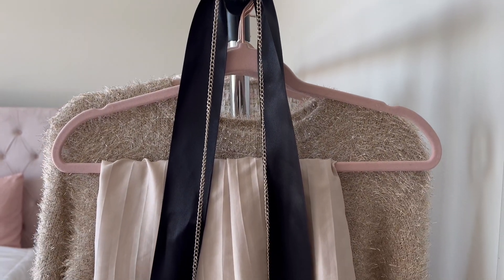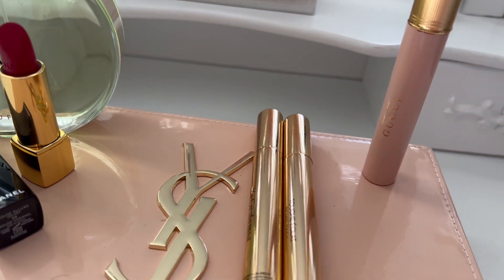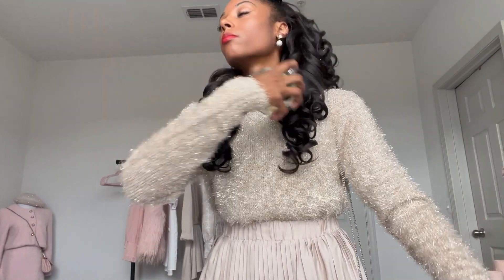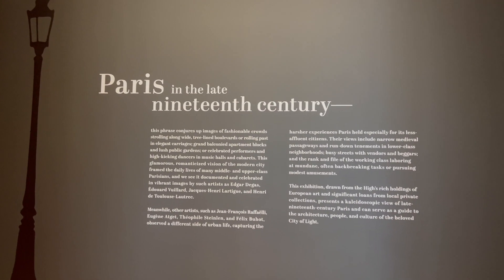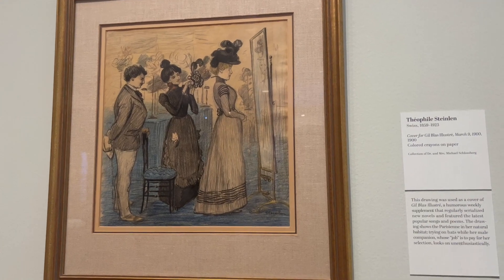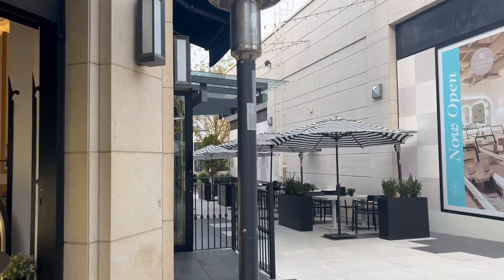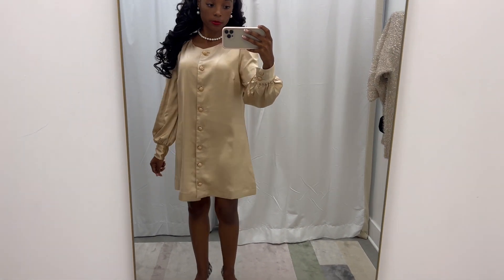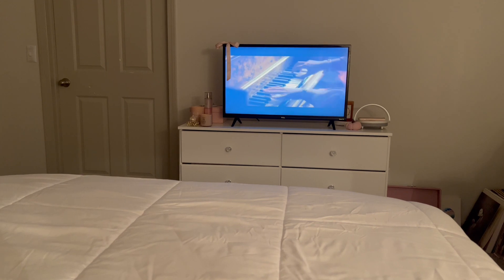Come with Me to The City of Lights: Paris 1850-1920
Bonjour, mes amours,
I hope you all enjoyed this video and all of the videos from this Autumn season! My birthday vlog officially closes out the Fall season on my channel so I hope you lovelies are ready for Christmas with Brielle Lynette! I love you all more than pumpkin spice lattes and sweet potato pie!

Au revoir
Bisous, bisous, bisous